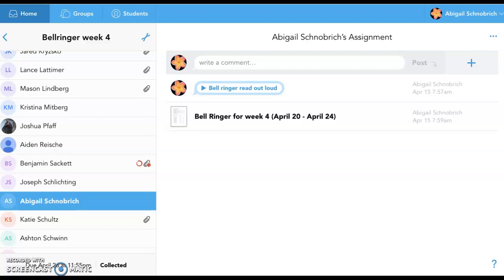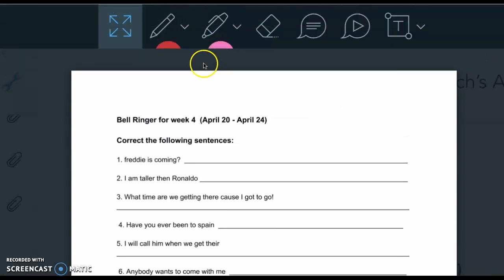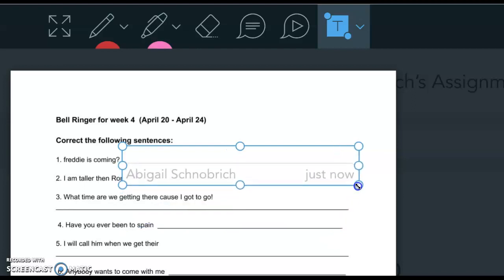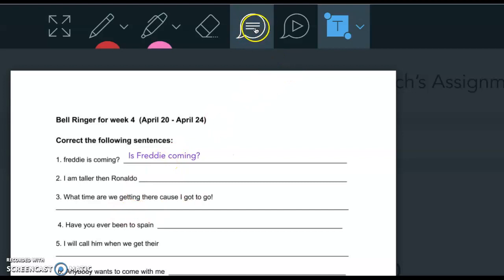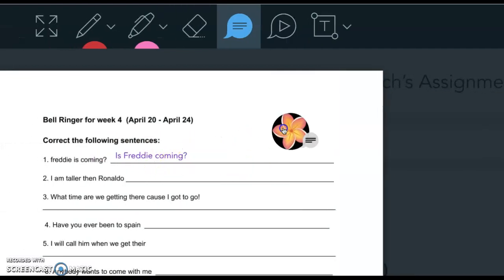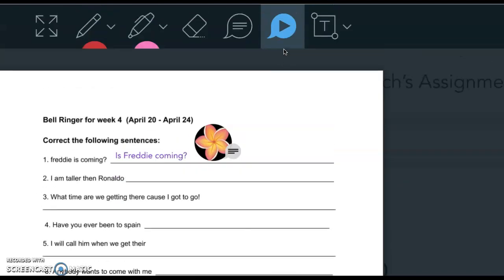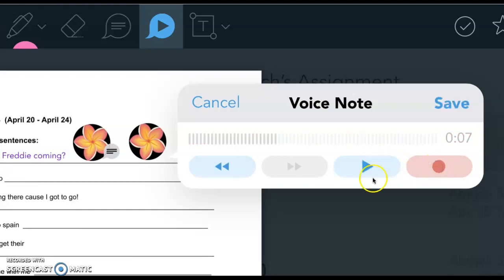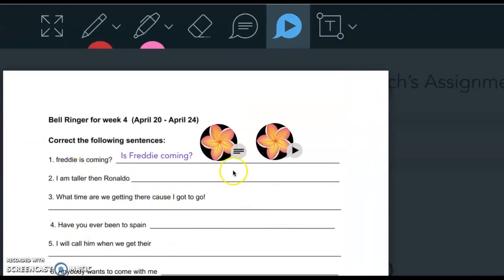editing on showbie